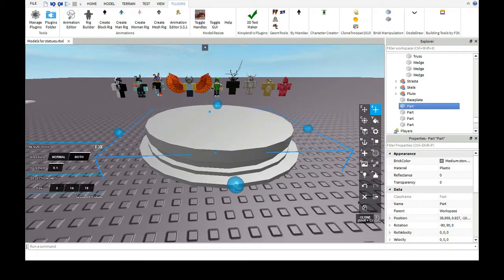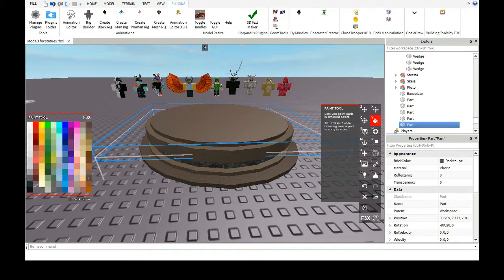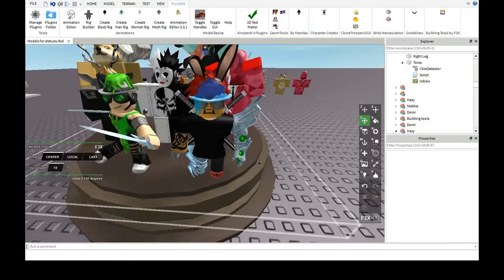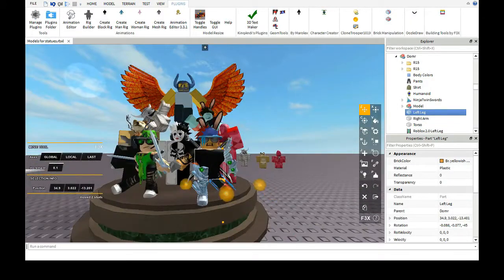NATURAL POSES | BUILDING TUTORIAL: DEVELOPERS STATUE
This was for a game that never saw the light of day. Showing you guys how to think about posing characters naturally.

If you want to talk to me in game or message me, follow me on roblox.

And here for my Builder's group discord! Chat with me!